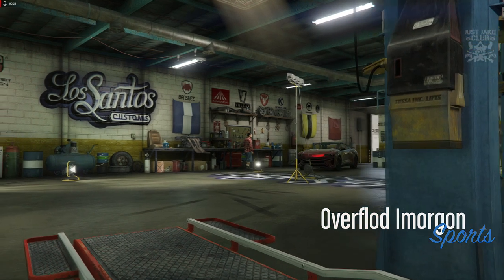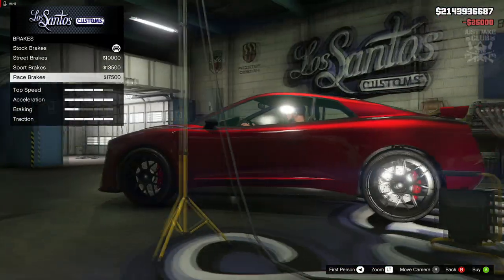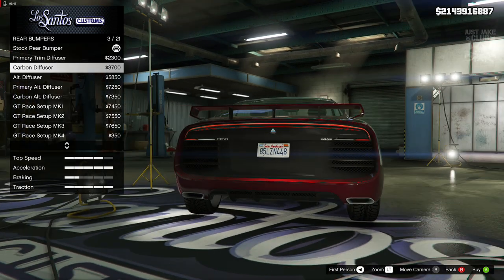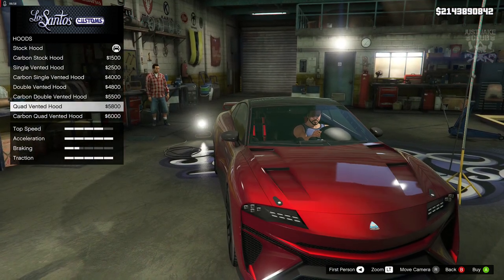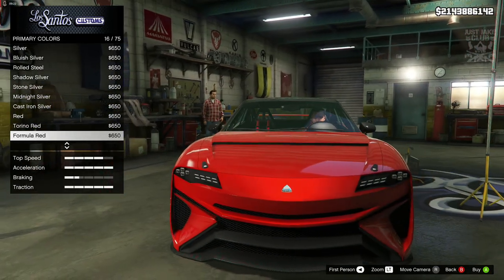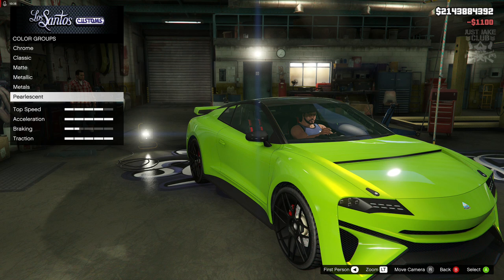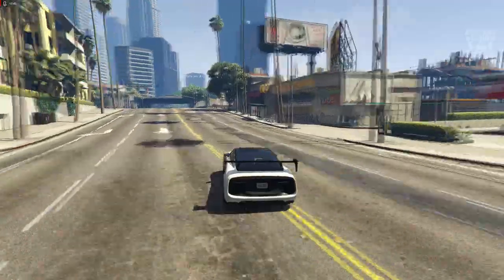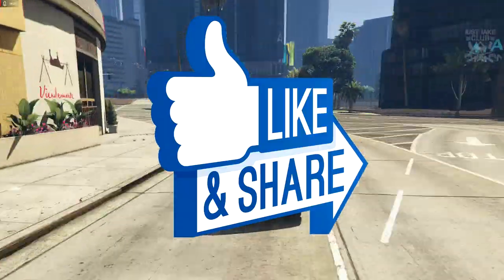Overflod Imorgon | Full Car Customization + Review | Should You Buy? (GTA 5 DIAMOND CASINO HEIST)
In this video I am customising and reviewing the brand new Overflod Imorgon